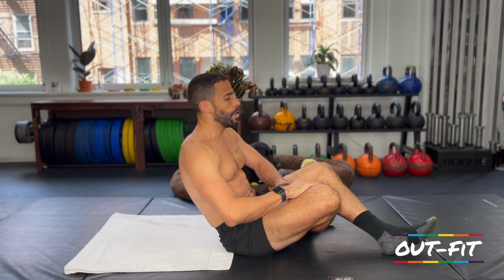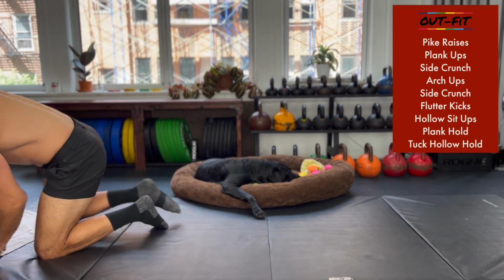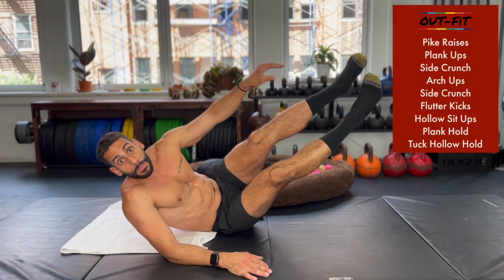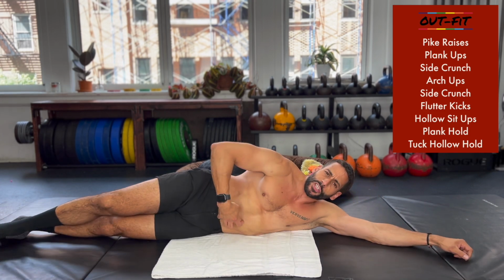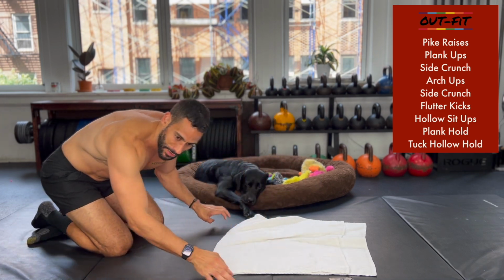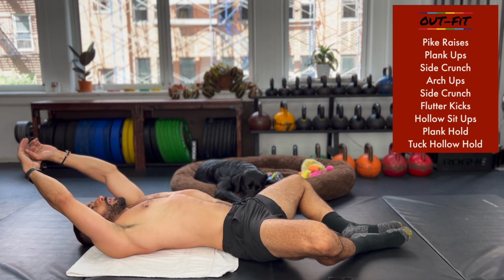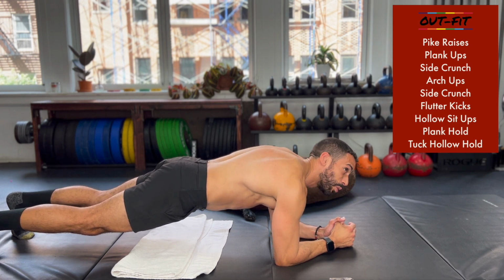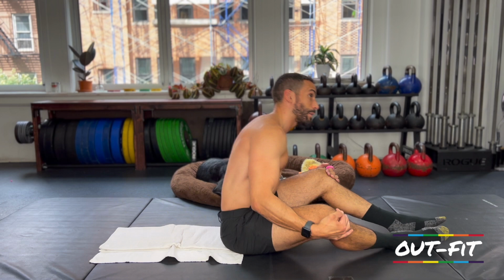Abs, Abs, Abs - 10 Min Core Workout #197 - Strengthen Your Core - No Equipment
All you need for this follow along core workout is 10 minutes. No equipment needed. Follow along with Coach Todd and work on building that stronger core!

9 Min EMOM
- Pike Raises
- Plank Ups
- Side Crunch
- Arch Ups
- Side Crunch
- Flutter Kicks
- Hollow Sit Ups
- Plank Hold
- Tuck Hollow Hold

If you are in NYC - Come workout with us!